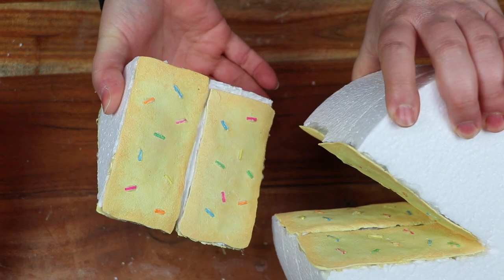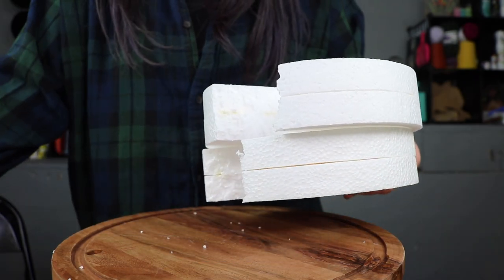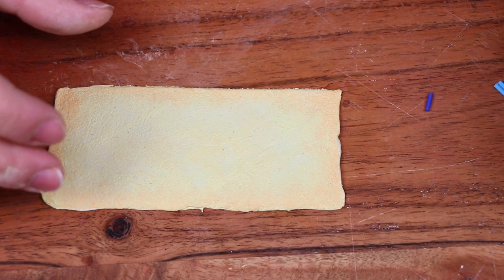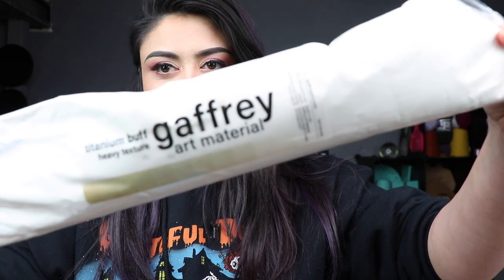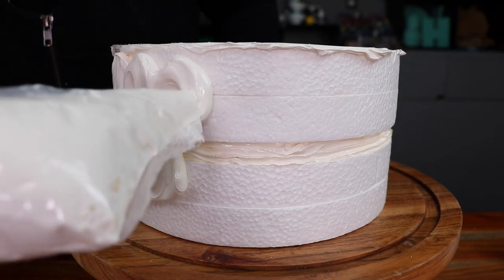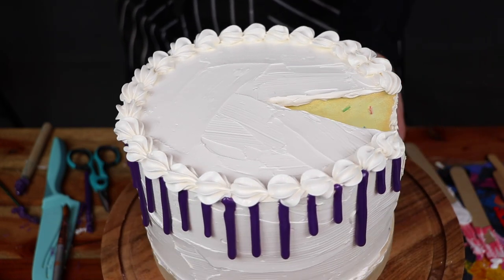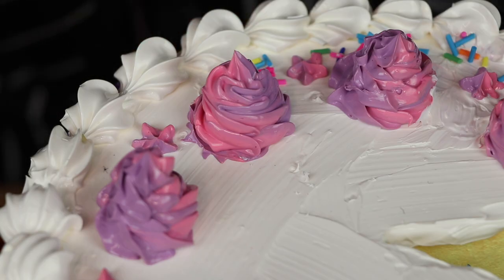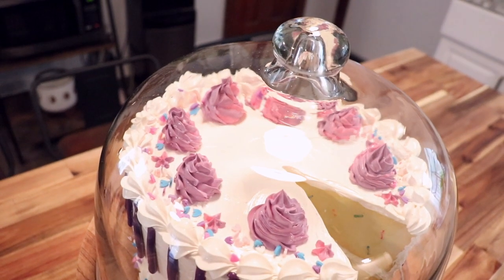IS IT CAKE OR IS IT PAINT? MAKING A SUPER REALISTIC CAKE THAT WILL LAST... FOREVER.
FIRST ART VIDEO BACK & WE'RE CELEBRATING! 🥳 What do you do when you're celebrating?! YOU BAKE A CAKE!! 🎂 Only this one will last... forever. We made a super realistic cake out of foam, acrylic paint, hot glue & clay! This is my first time trying this & I'M OBSESSED! Piping paint like its frosting is surprisingly therapeutic lol but also frustrating 😂 I'm so excited to be making art again!! Thank you all so much for being here!

AMAZON SUPPLY LIST:

Cake Stand found at Home Sense!

Tempera Paints (affilate link)

Till I Hear'em Say (instrumental) by NEFFEX
Intellect by Yung Logos
Benji by Dyalla
Beautiful World by Drew Banga